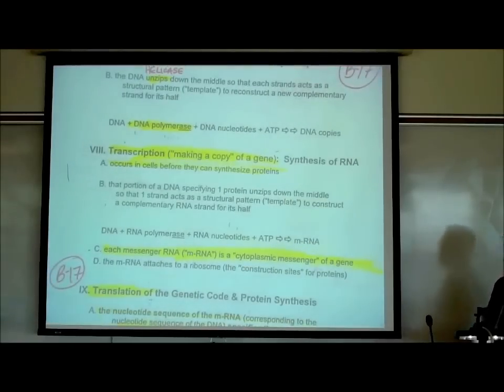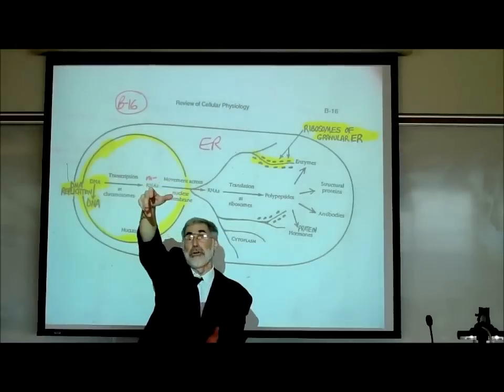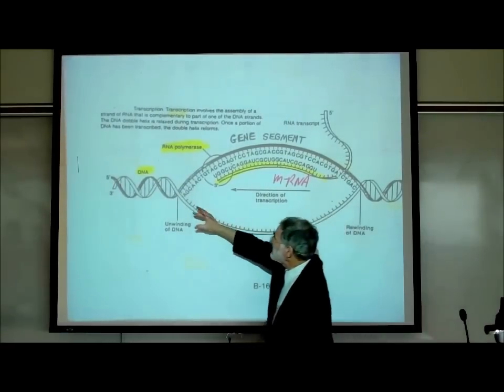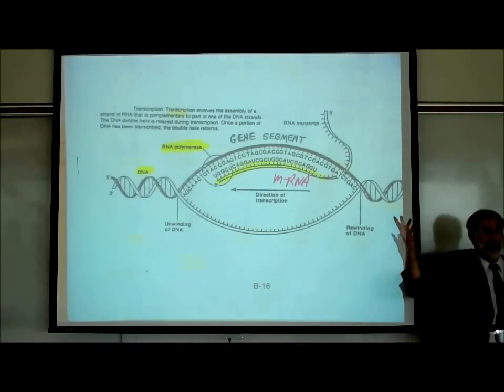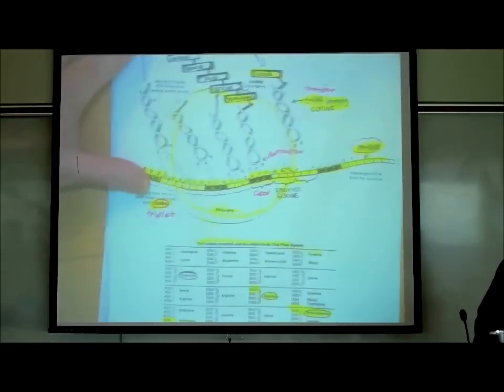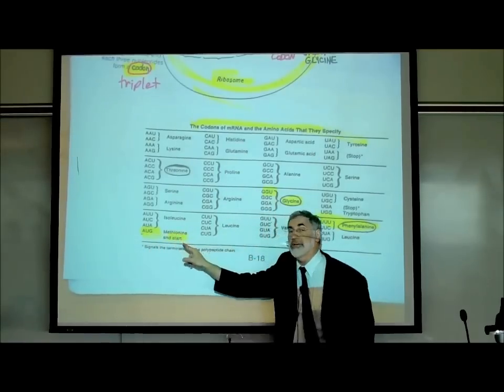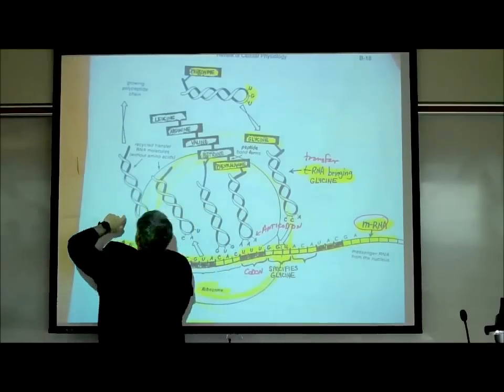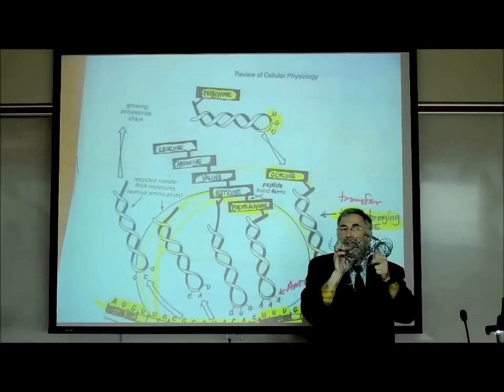TRANSCRIPTION, TRANSLATION & THE FORMATION OF UREA & URIC ACID by Professor Fink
Review of Transcription, Translation & the Formation of Urea & Uric Acid.